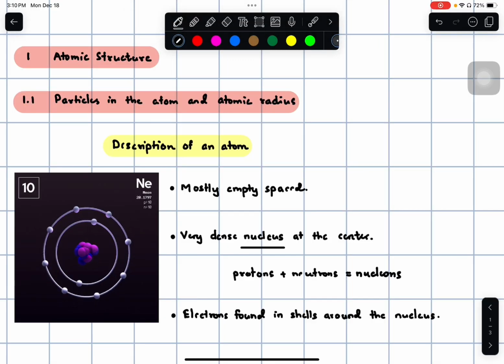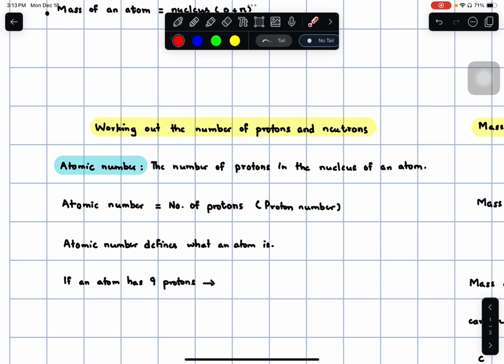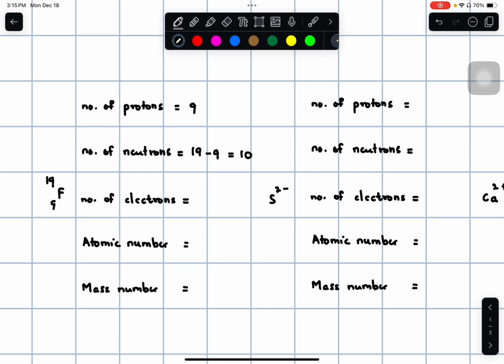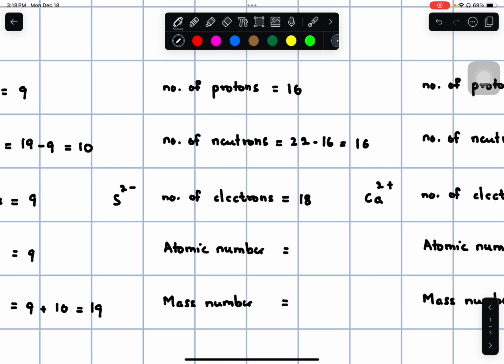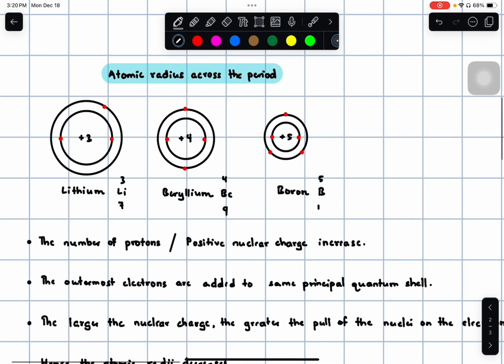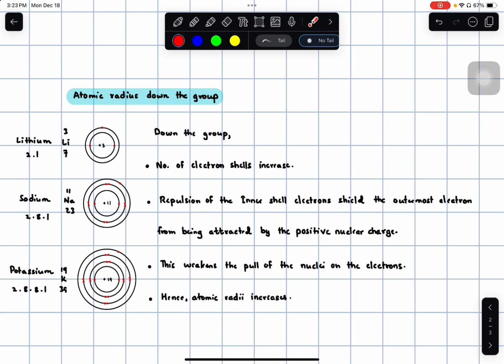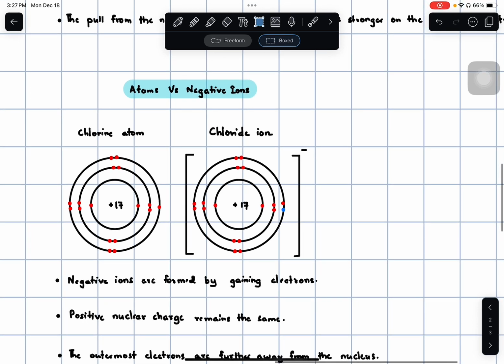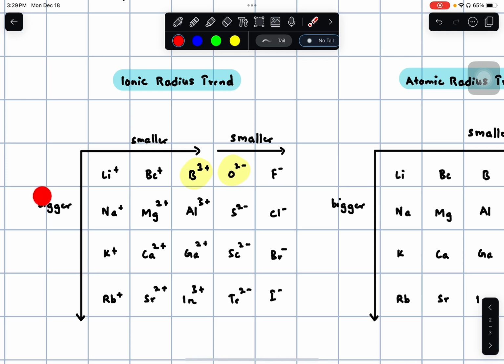Topic 1 Atomic structure 1.1 Particles in the atom and atomic radius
Hello everyone,

Welcome to the first video in Cambridge International AS and A Level Chemistry series.
This video series is designed to help Chemistry students who are taking AS and A-levels exams or any Chemistry student who is post-IGCSE studying different foundation courses, and programs for university entries.
(Chemistry's still the same under any course!)
I am following the Cambridge International AS and A Level syllabus.
The topics and subtopics are categorized as per the syllabus so it's easier for you to follow along.
Subtopic 1.1 Particles in the atom and atomic radius

00:00 Description of an atom
01:00 Subatomic particles
02:13 How to work out the number of subatomic particles?
07:52 Atomic radius
08:40 Trend (Atomic radius)
12:02 Neutral Atom Vs Positive ion (Ionic radii)
13:09 Neutral Atom Vs Negative ion (Ionic radii)
14:09 Summary (Atomic radius, Ionic radius Trend)